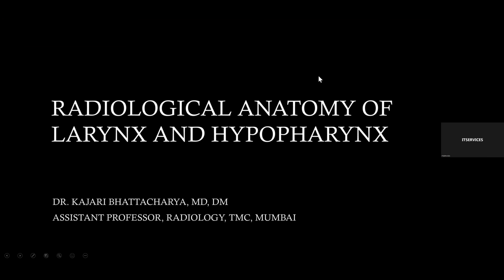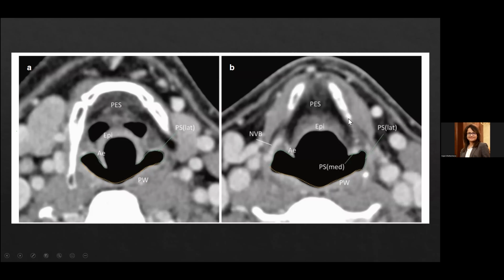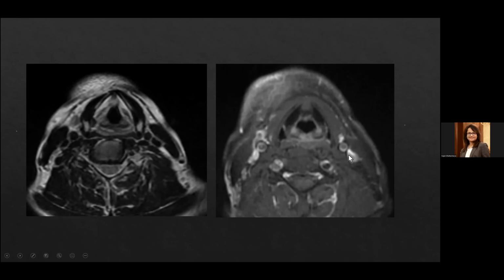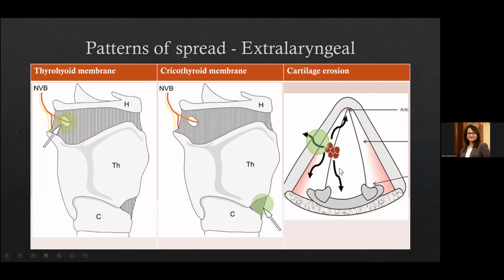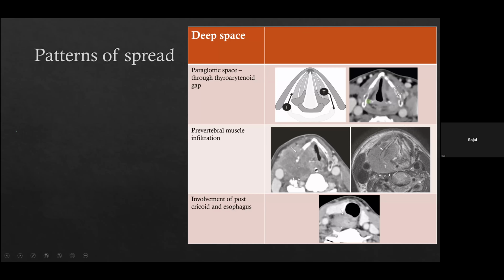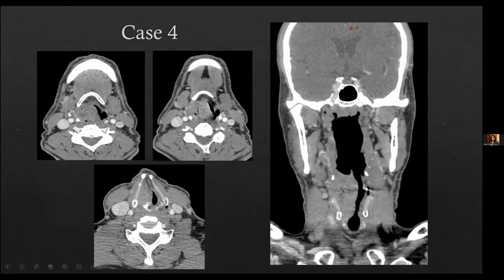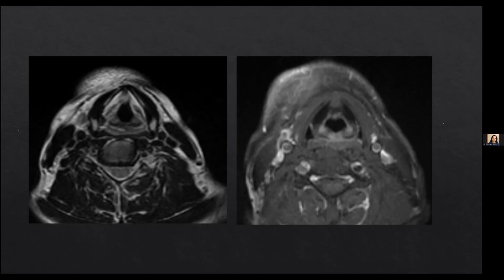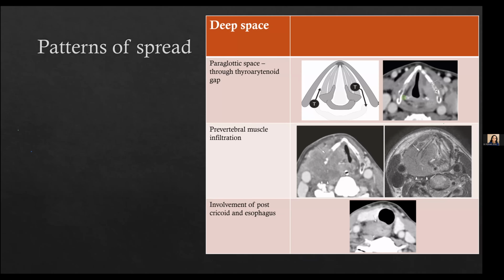Radiological anatomy of Larynx and Hypopharynx- Dr Kajari Bhattacharya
Topic- Radiological anatomy of Larynx and Hypopharynx